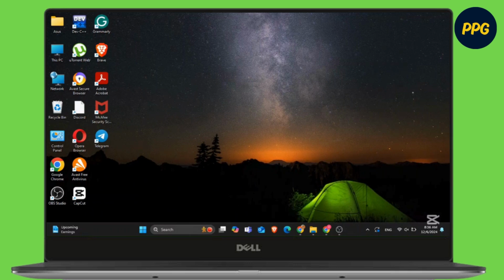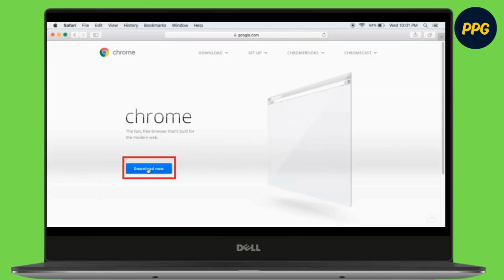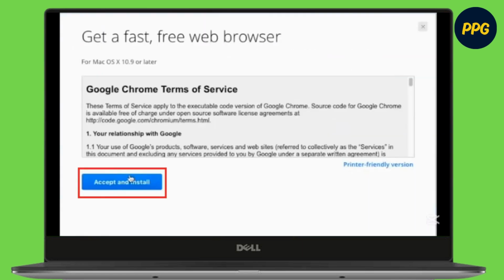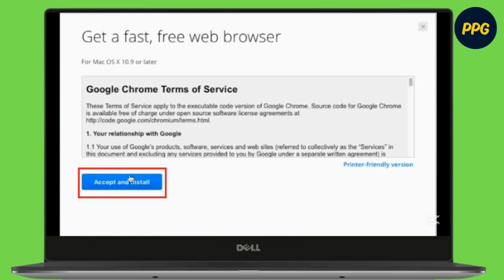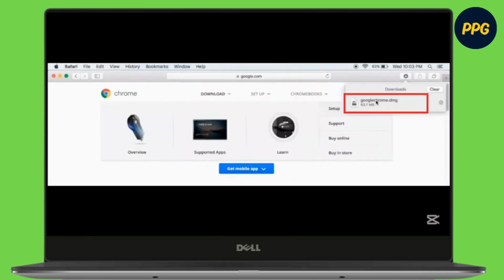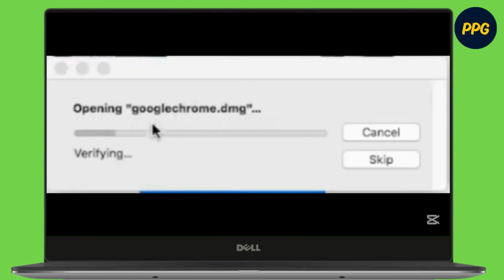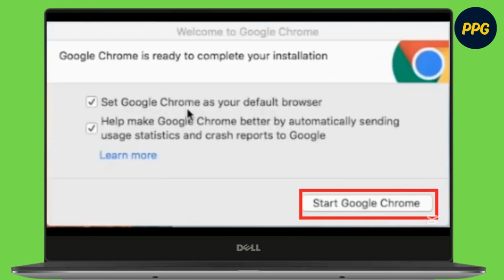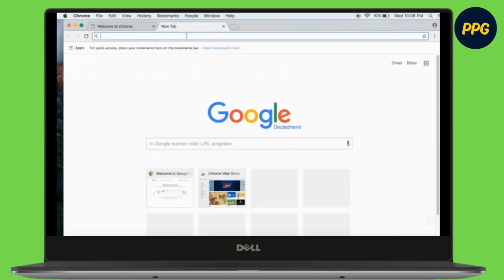How to Install Google Chrome in Windows 11 ?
Hello Guys,

Welcome to our step-by-step guide on "How to Install Google Chrome in Windows 11?"! If you're looking to switch to Google Chrome or simply need to reinstall it on your Windows 11 device, this video is for you. We’ll walk you through the simple process of downloading, installing, and setting up Google Chrome on your PC or laptop running Windows 11. Get ready to enjoy faster browsing with one of the most popular browsers available.

In this video, we will show:

Step-by-step guide to set up Google Chrome on Windows 11
How to install Google Chrome for faster browsing
Troubleshooting tips if Google Chrome doesn't install